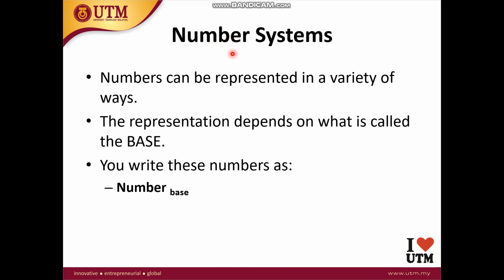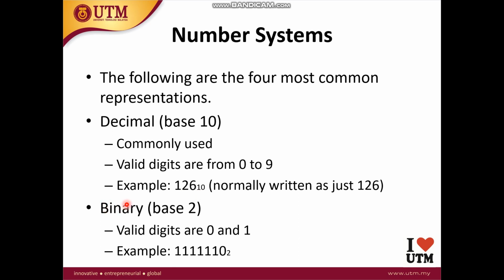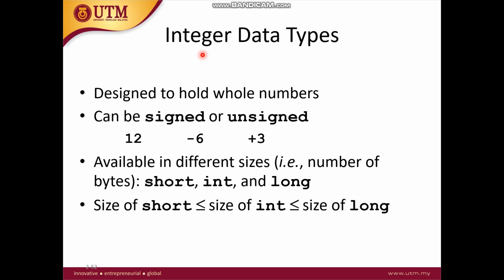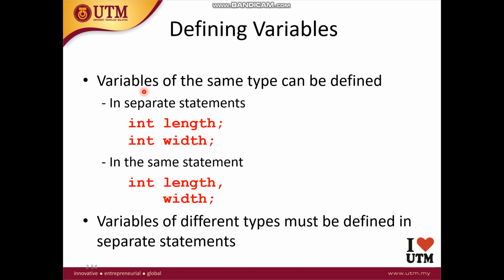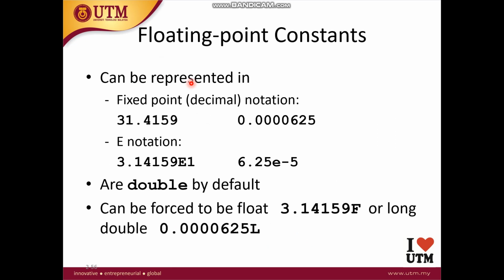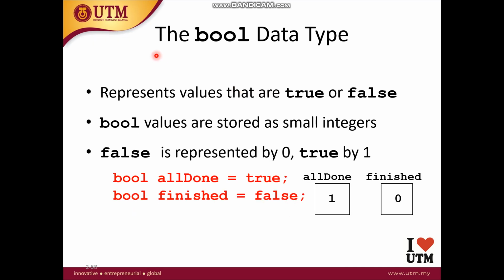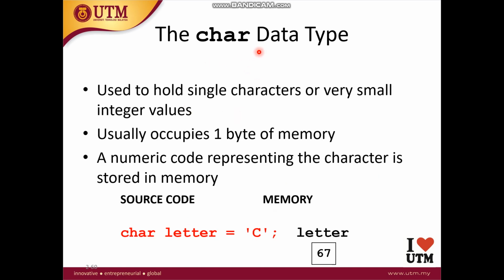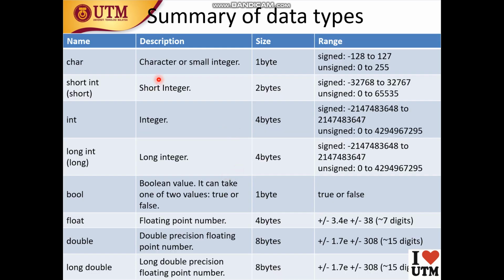Programming Concept Lecture 2 Part 5